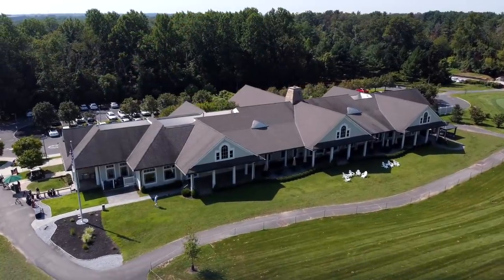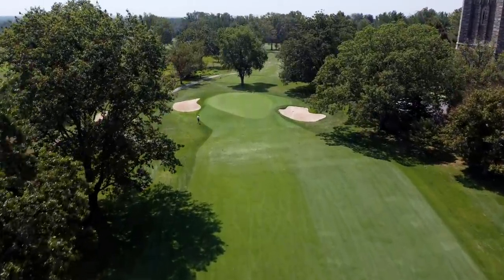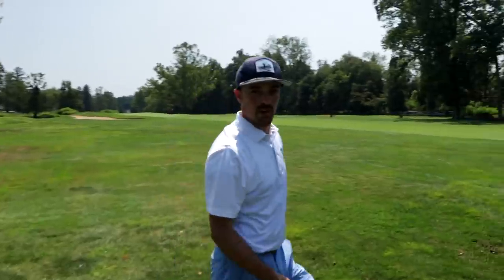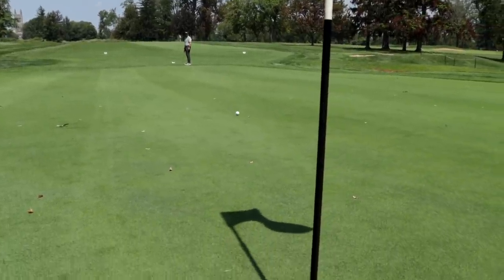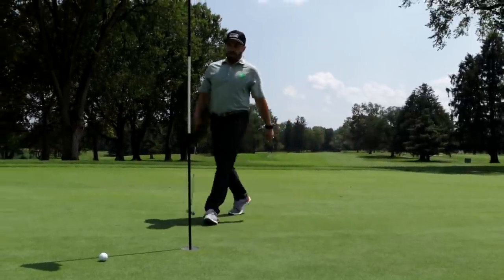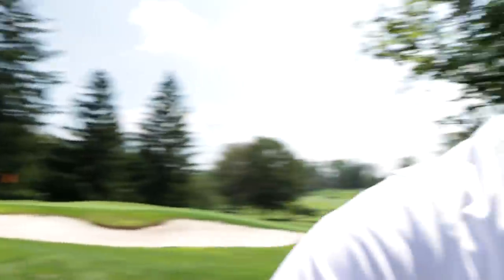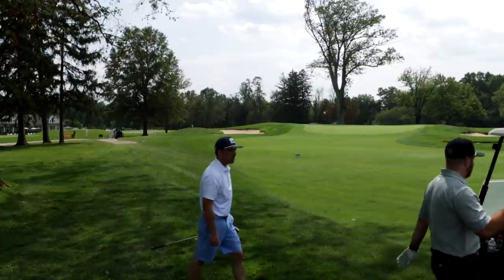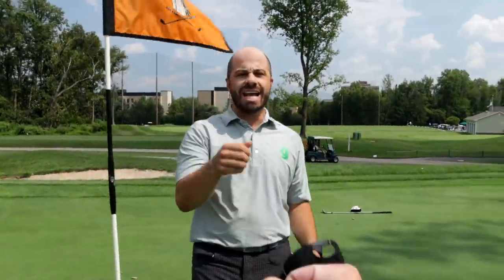Playing the Historic Springdale Golf Club | Golficity Virtual Open Round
We're playing this year's Golficity Virtual Open round at the historic Springdale Golf Club, home of Princeton Golf for more than 100 years.

Make sure you join us in playing this year's Golficity Virtual Open for a chance to win over $2,000 in door prizes!

Remember, you can register and play in this year's Golficity Virtual Open until August 31st, 2021. Make sure you use the link above to register to play!